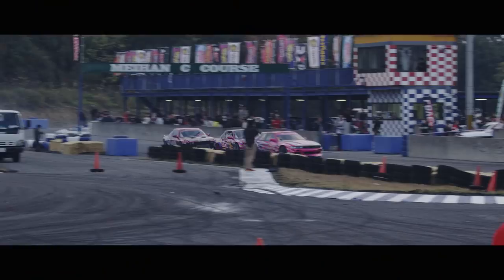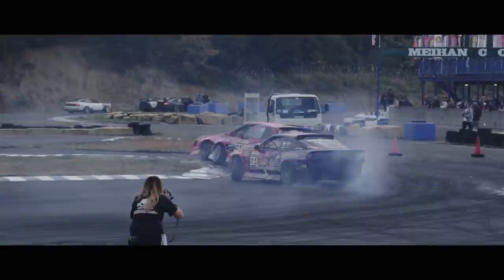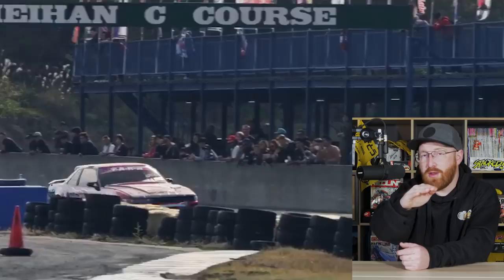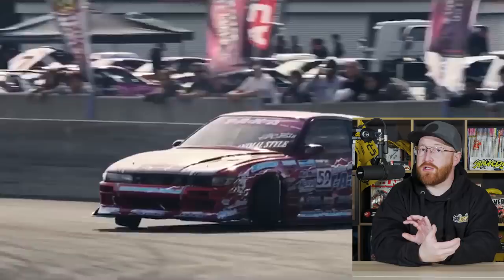JAPANESE DRIFT TECHNIQUES WITH STACKED INC, NAOKI NAKAMURA & ANIMAL STYLE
► Video edited by @quanticstudios_

Special Thanks to the contributors